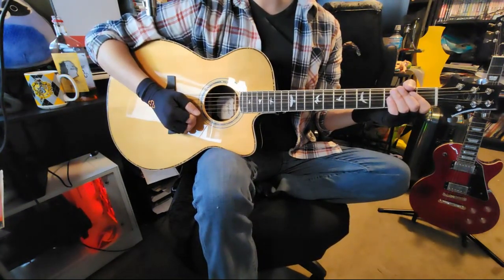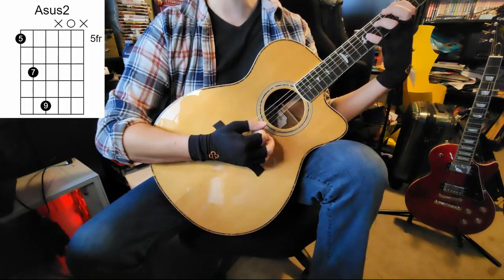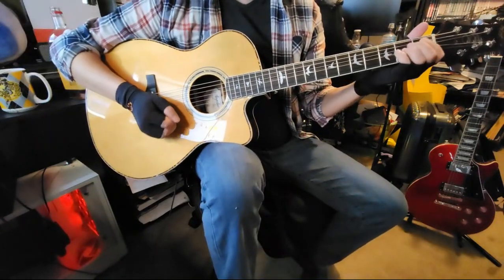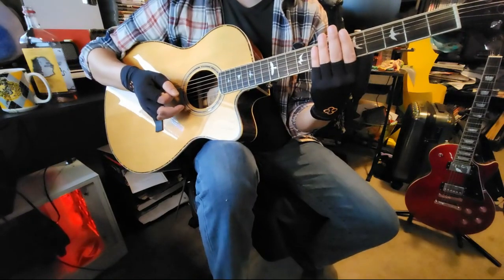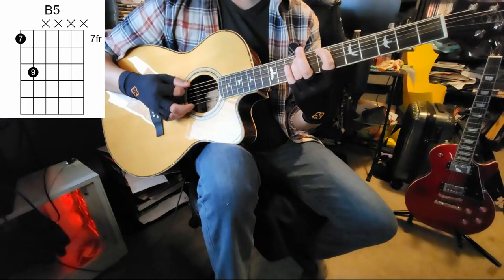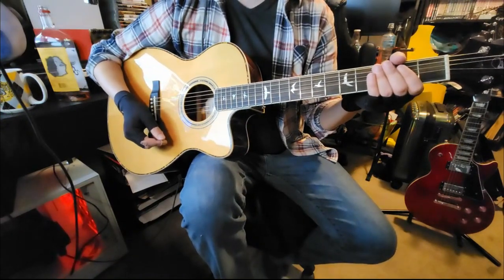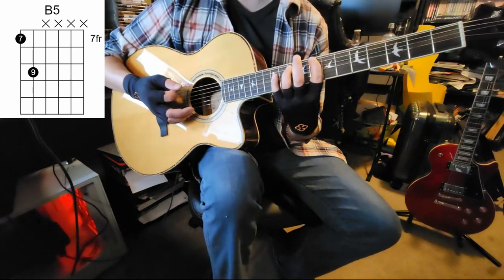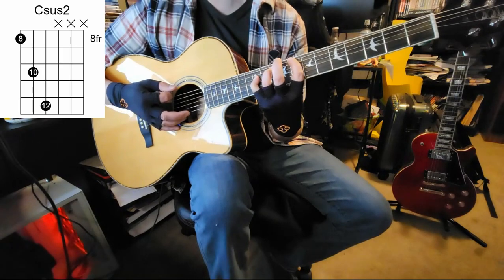Shinedown "Beyond The Sun" How To Play (Acoustic Guitar Lesson)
Sorry for the wait, and do you're best to ignore the mistakes.

0:00 Intro
0:33 Tuning
1:15 Intro Demo
1:37 Intro How To/ Chords
6:12 Intro Play Along
7:03 Verse Demo
7:25 Verse Strumming Pattern/ How To
9:14 Verse Play Along
10:24 Pre-Chorus Demo
10:45 Pre-Chorus Strumming Pattern/ How To
13:07 Pre-Chorus Play Along
14:29 Chorus Demo
15:15 Chorus Acoustic Style Demo
15:42 Chorus Acoustic How To
18:08 2nd Chorus Ending & Demo
19:22 Chords for Rhythm Over Guitar Solo
19:50 Rhythm Guitar Demo
20:18 Rhythm Guitar How To
22:26 Rhythm Guitar Play Along
23:18 Other Way To Play Rhythm
24:20 3rd Pre-Chorus Ending Demo & How To
25:11 Outro How To